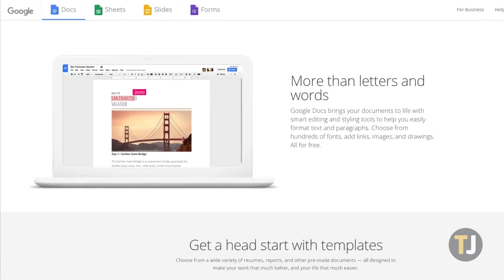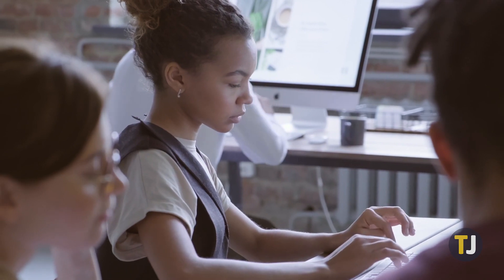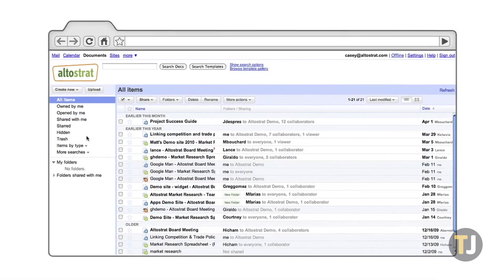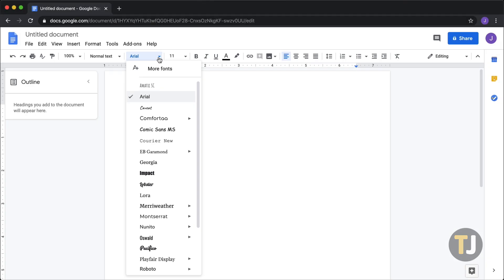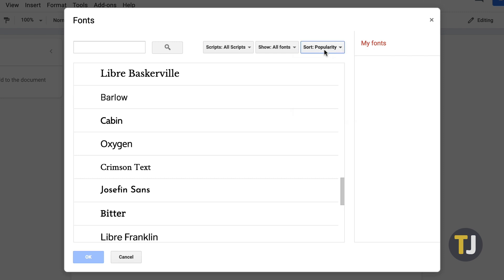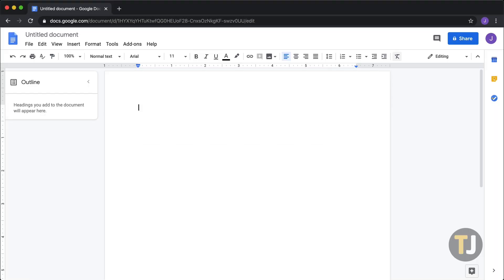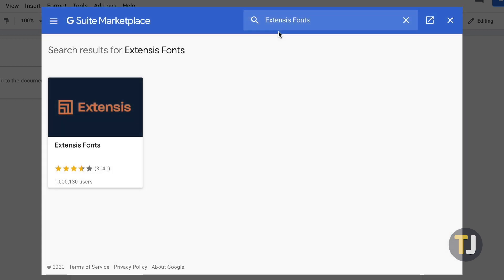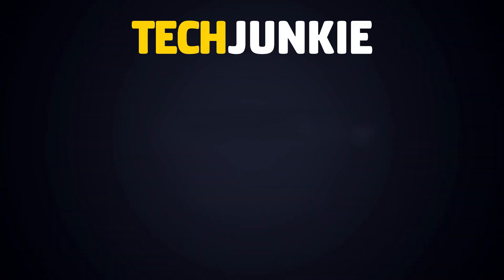How to Install Custom Fonts in Google Docs!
While Google Docs may not have every feature included with Microsoft Word, it does give you the ability to customize your document. If you’re looking to craft the perfect doc with custom fonts, you’ve come to the right guide.